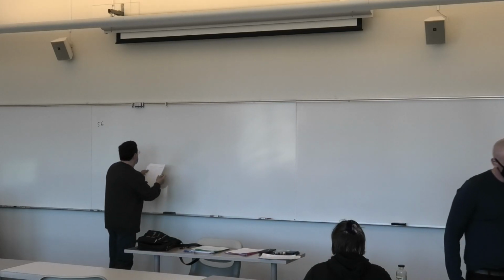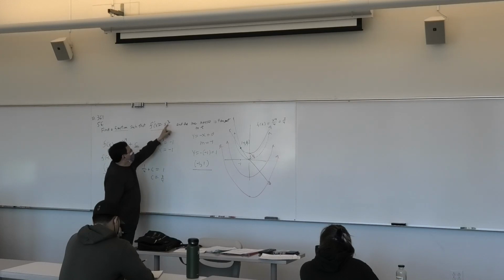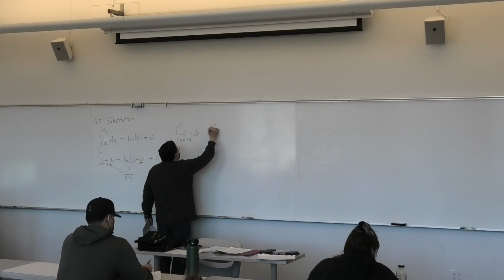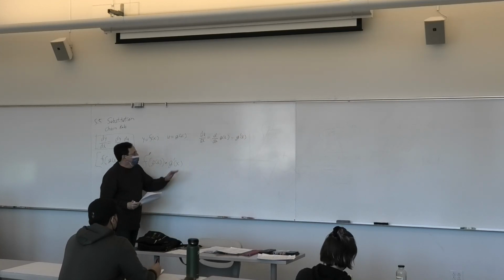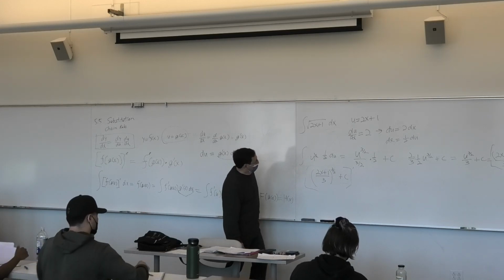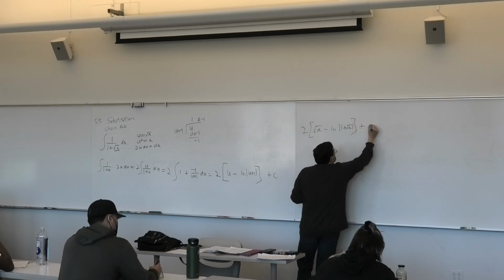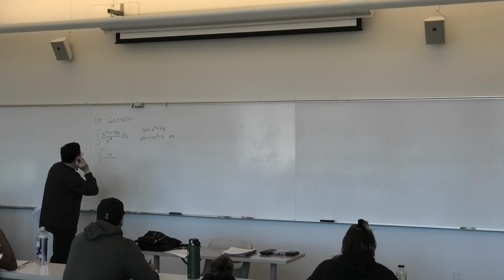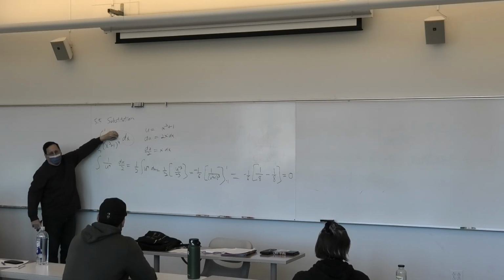Math109 05032022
USF Math 109, May 5th, 2022 w/Mitchell Schoenbrun, Substitution and Area Between Curves